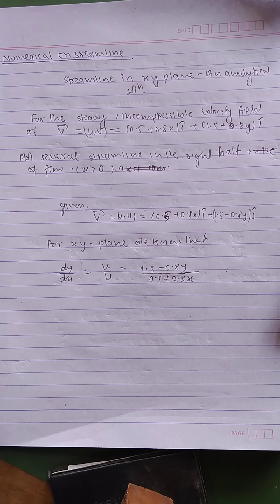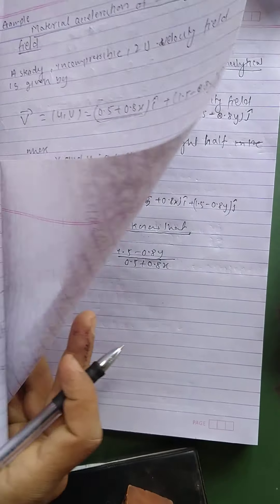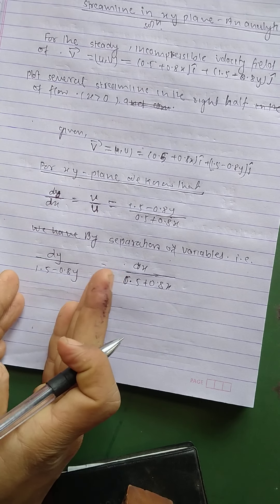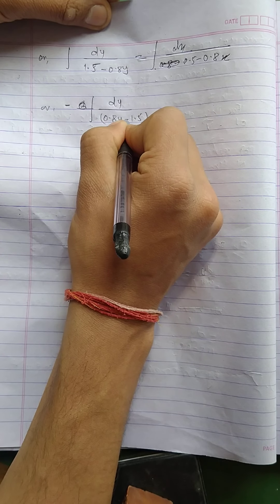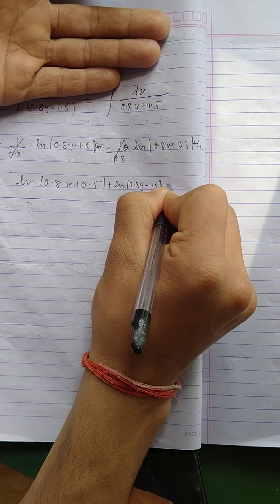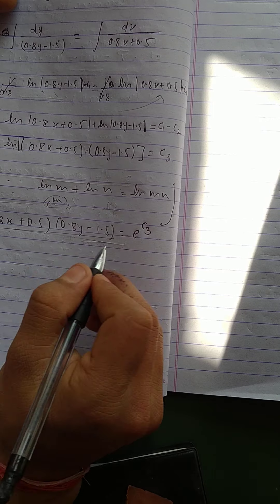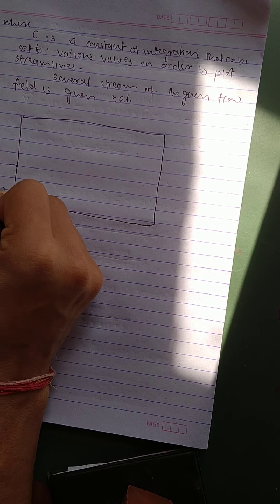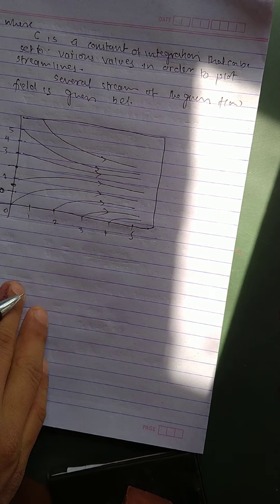Stream line in xy plane numerical example chp3 lec7